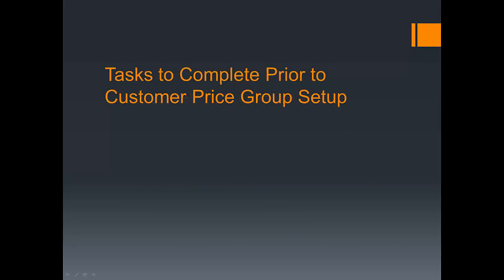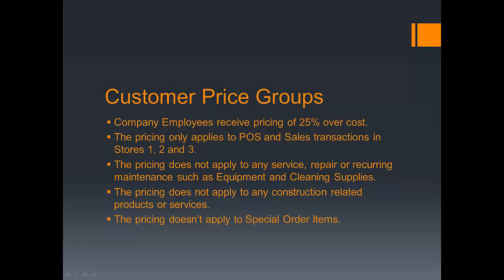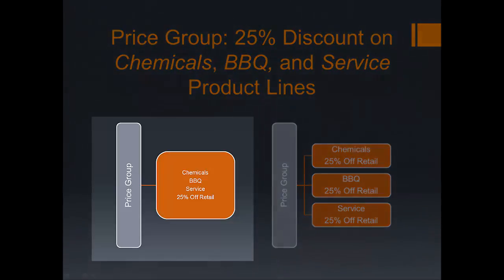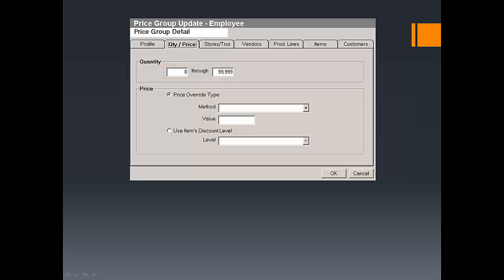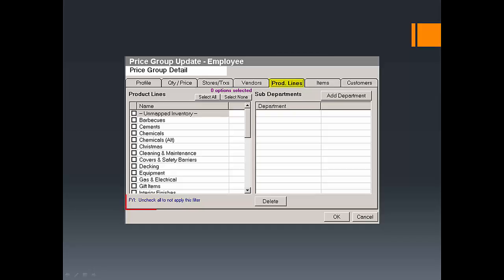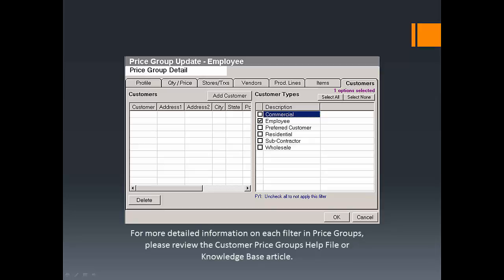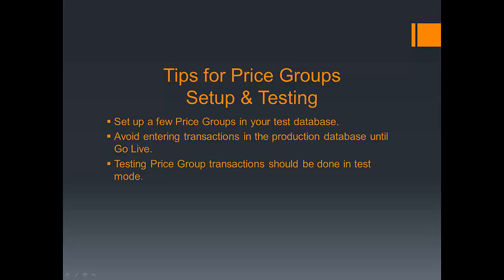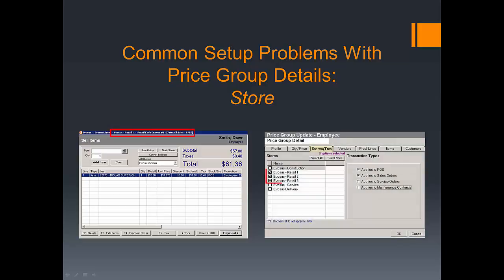Customer Price Groups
In this video you'll learn how to setup and test customer price groups. Customer Price Groups were designed to automate discounted pricing structures across individuals or groups of customers. This is ideal for setting up employee pricing, tiered customer pricing, wholesale pricing, Point Reward Awared level pricing and more.